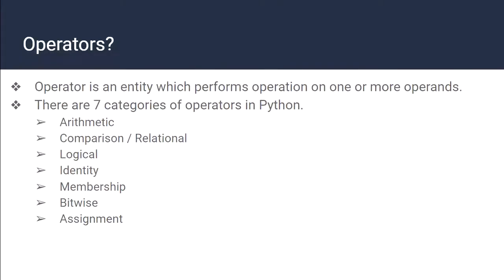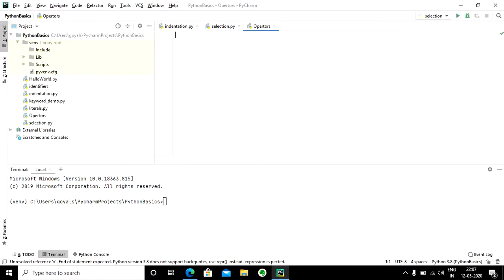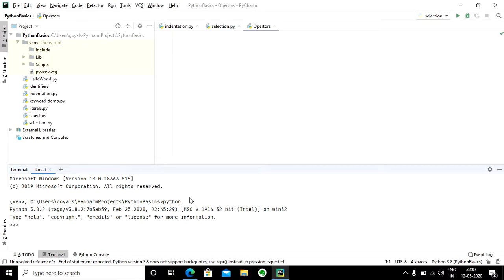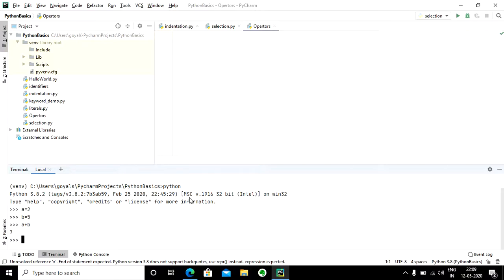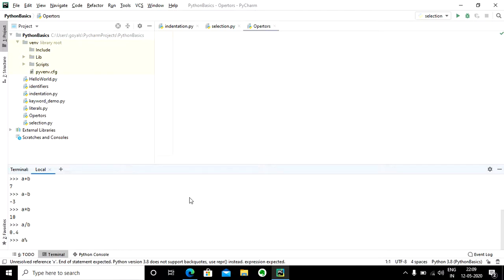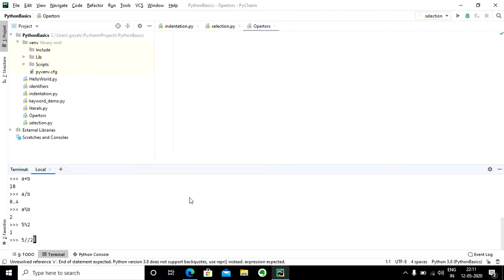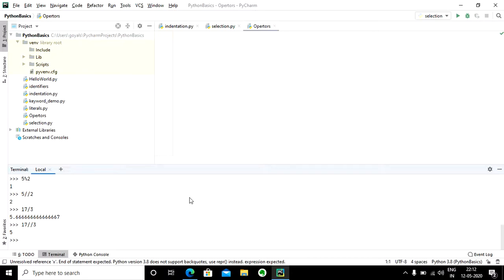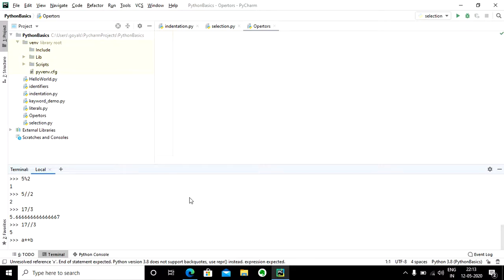Arithmetic Operators in Python Programming Language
This video gives introduction to Assignment operators in Python. = is the assignment operator in Python. There is simple assignment, compound assignment in Python. Also, you can assign multiple values to multiple variables in Python. In Python, it is also possible to assign on value to multiple variables in Python.